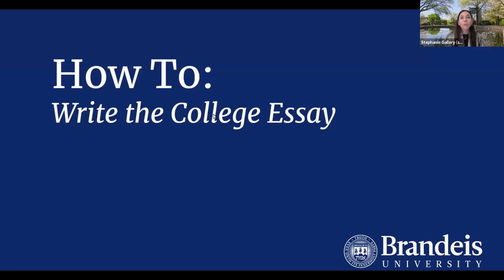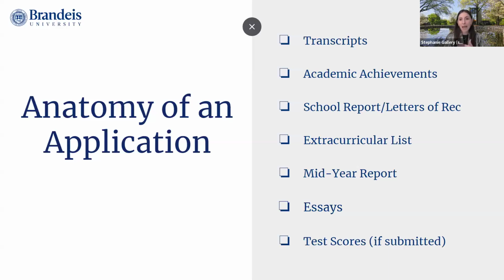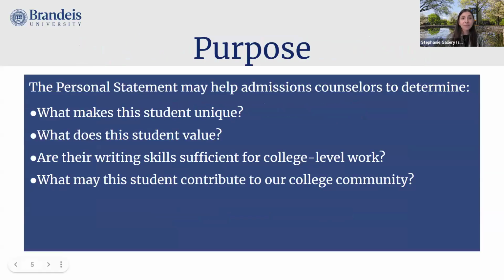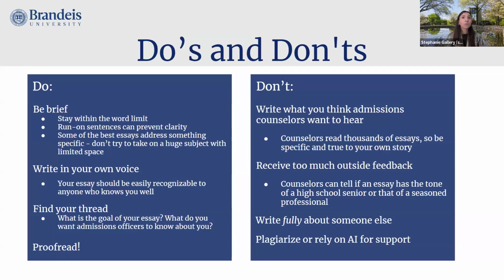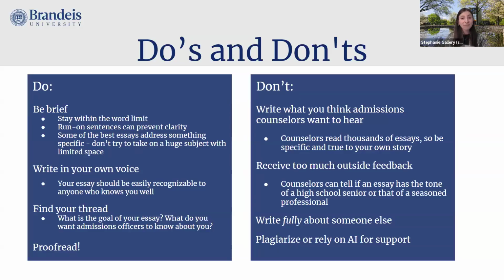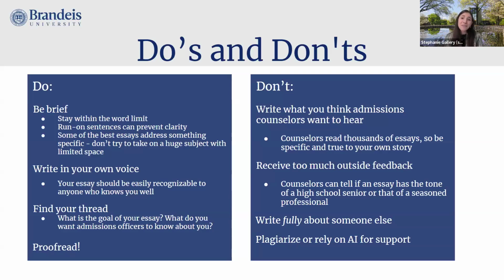How To: Write Your College Essay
Writing your college essay can be challenging, so follow along for some tips and tricks on nailing your personal statement and Brandeis supplemental essays!